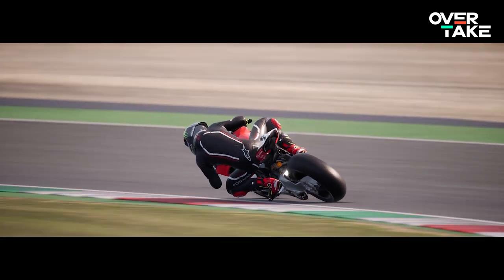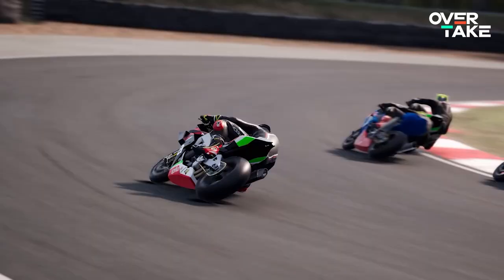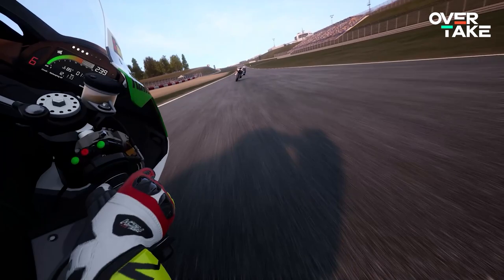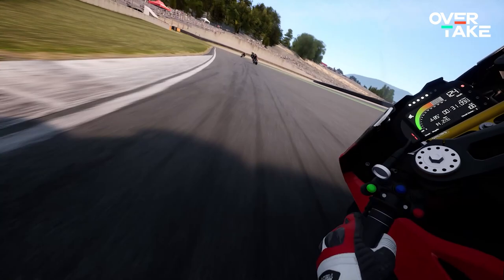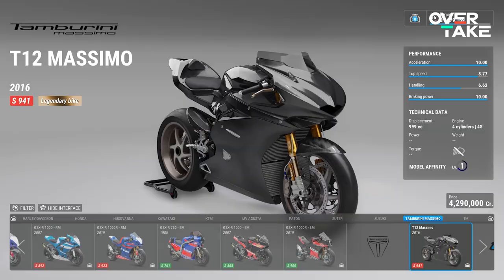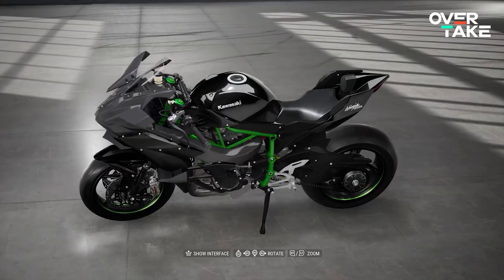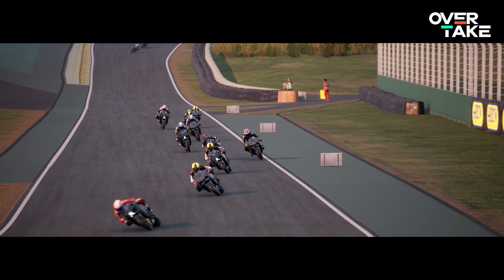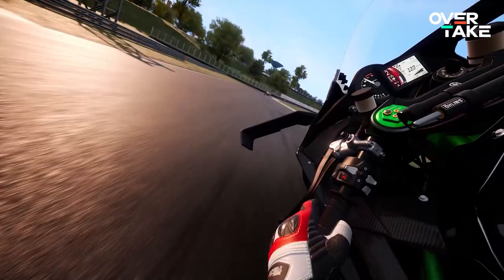RIDE 4 | Top 5 Fastest Bikes!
Discover the five best bikes in Milestone's Ride 4 with us and Riotbox! We've gathered some useful insights into the top 5 fastest bikes and their handling for you, so you can easily find your personal favorite bike in the game.